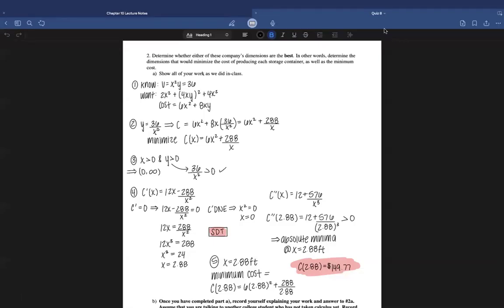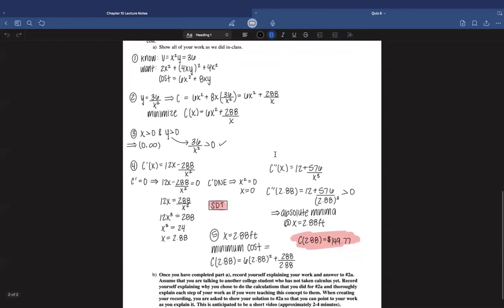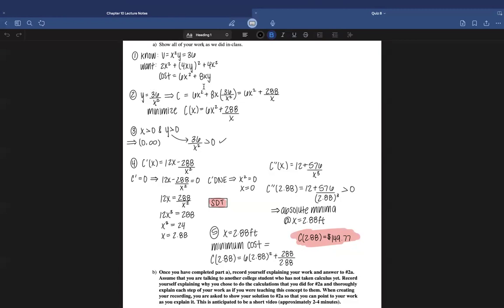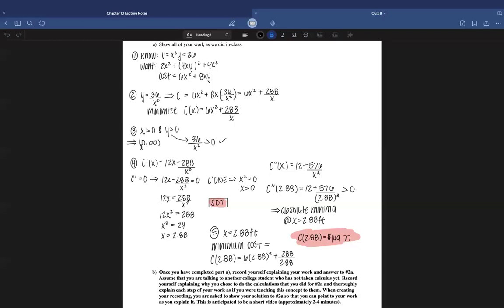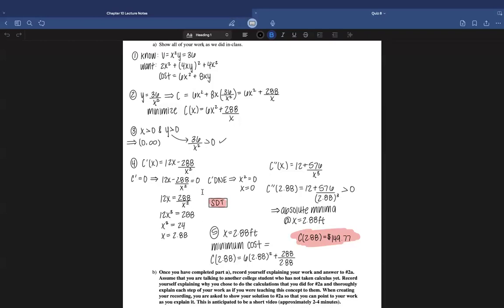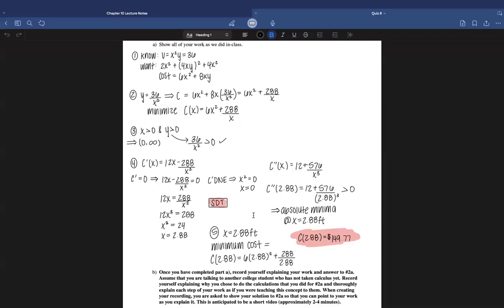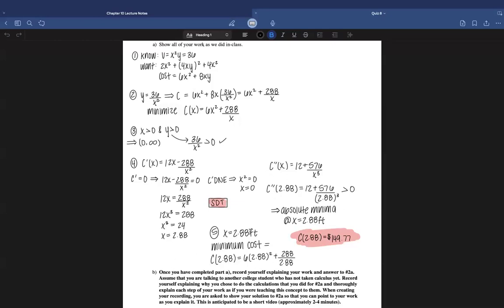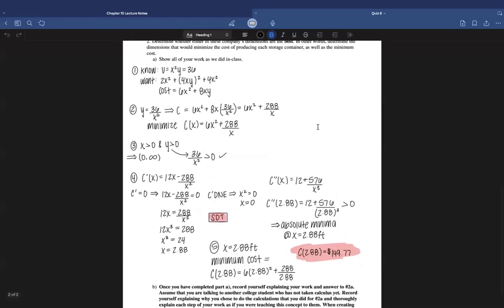Optimization Quiz 8